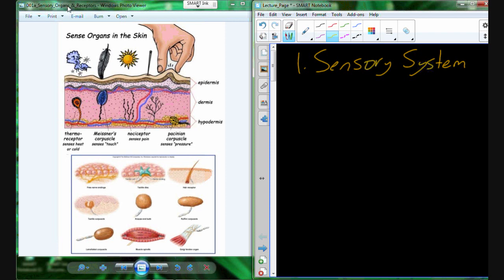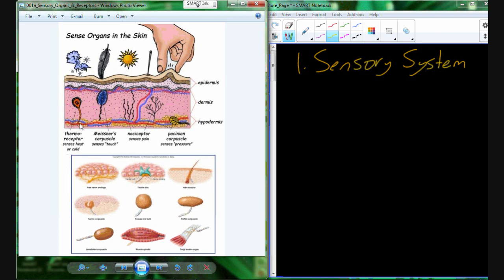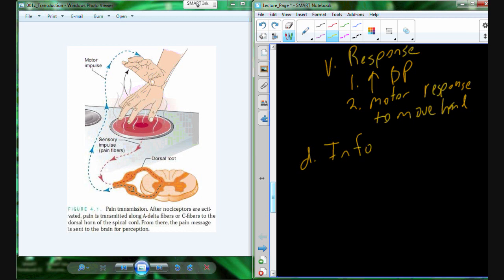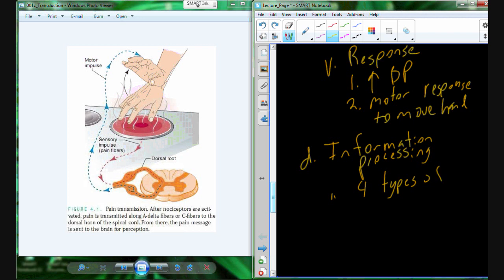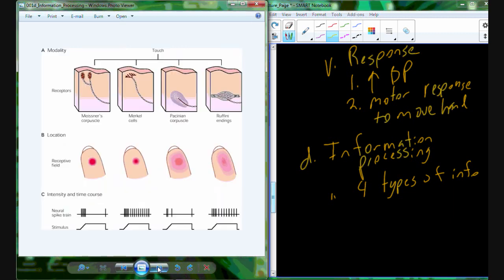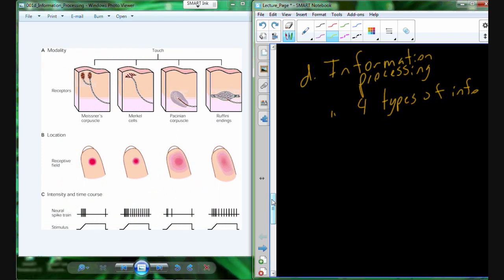Lecture 1 A&P II - Special Senses (Chapter 16)